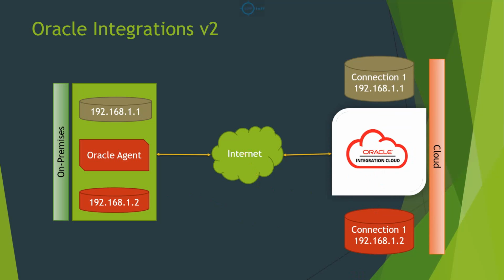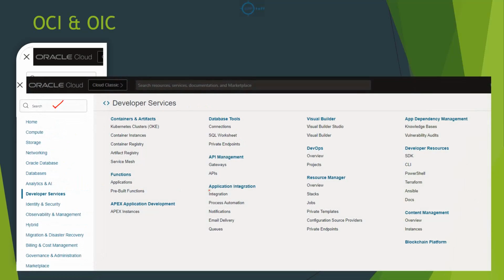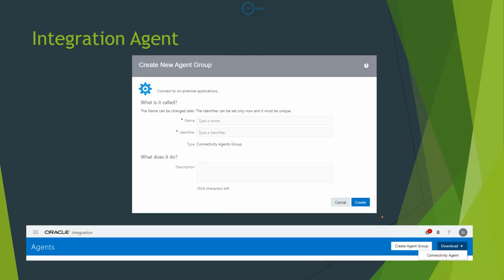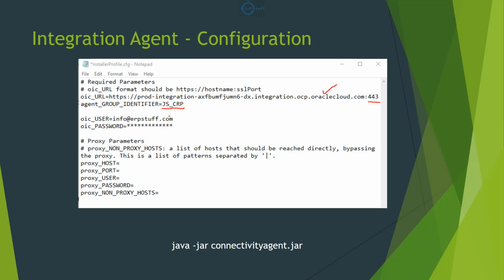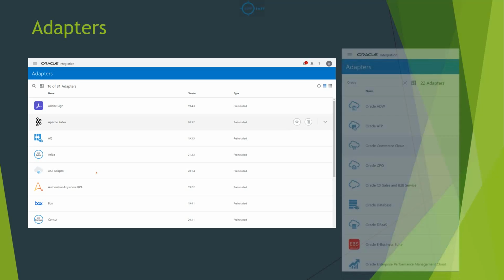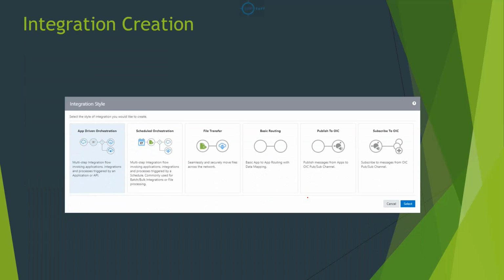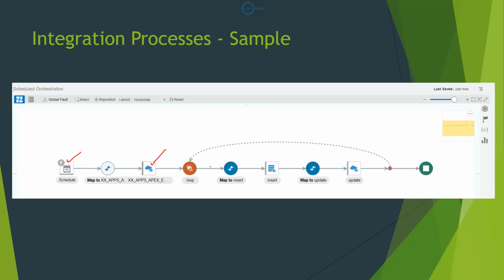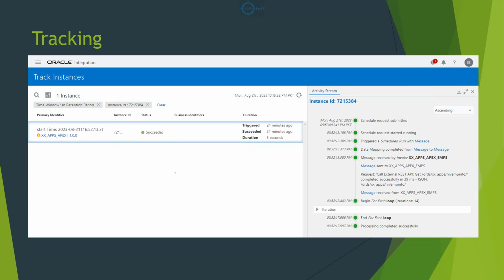Oracle Integration Cloud (OIC) and Oracle Cloud Infrastructure (OCI) | Empowering Cloud Solutions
OIC can refer to two different things, depending on the context:

1. **Oracle Integration Cloud (OIC):**

   **Oracle Integration Cloud (OIC)** is a cloud-based integration platform provided by Oracle Corporation. It is designed to facilitate the integration of various applications and services, whether they are on-premises or in the cloud. OIC offers a range of tools and features for creating, deploying, and managing integrations, including pre-built adapters for connecting to popular applications, business process automation capabilities, and visual development tools for designing integration flows.

   Key features and components of Oracle Integration Cloud include:

   - **Integration Flows:** OIC enables you to create integration flows that connect different applications and services. These flows can include data transformations, business logic, and various actions.

   - **Adapters:** OIC provides a library of pre-built adapters that simplify the connection to various applications and services, including Oracle applications, SaaS applications, databases, and more.

   - **Visual Development:** OIC offers a visual development environment that allows users to design integrations using a low-code approach. This makes it accessible to a wide range of users, including business analysts and developers.

   - **Monitoring and Analytics:** OIC includes monitoring and analytics capabilities to track the performance of integrations, identify issues, and optimize processes.

   - **Security:** Security features are built into OIC to ensure the confidentiality and integrity of data during integration processes.

   - **Process Automation:** In addition to integration, OIC supports business process automation, allowing you to model, automate, and optimize workflows.

2. **Oracle Cloud Infrastructure (OCI):**

   **Oracle Cloud Infrastructure (OCI)** is Oracle's cloud computing platform, providing a wide range of cloud services, including computing, storage, networking, and more. It is designed to offer high-performance, reliability, and security for running various workloads, from traditional enterprise applications to modern cloud-native applications.

   Key components and features of Oracle Cloud Infrastructure include:

   - **Compute Services:** OCI offers a variety of compute services, including virtual machines (VMs), bare metal instances, and container services, to run and manage applications.

   - **Storage Services:** OCI provides scalable and durable storage solutions, including block storage, object storage, and file storage.

   - **Networking:** OCI offers virtual networking capabilities, allowing users to create and manage virtual networks, load balancers, and VPN connections.

   - **Database Services:** Oracle provides cloud-based database services, including Oracle Autonomous Database, which is self-managing and self-patching.

   - **Security:** OCI places a strong emphasis on security, with features such as Identity and Access Management (IAM), encryption, and security monitoring.

   - **Integration:** OCI provides various tools and services for integrating with other Oracle Cloud services and external systems.

   - **Analytics and AI:** Oracle Cloud offers services for data analytics, machine learning, and artificial intelligence, enabling users to gain insights from their data.

   - **Hybrid Cloud:** OCI supports hybrid cloud deployments, allowing organizations to connect their on-premises infrastructure with the cloud.

In summary, OIC stands for Oracle Integration Cloud, a cloud-based integration platform by Oracle, while OCI stands for Oracle Cloud Infrastructure, which is Oracle's comprehensive cloud computing platform. Both OIC and OCI play crucial roles in Oracle's cloud offerings, with OIC focusing on integration and automation, and OCI providing a broad range of cloud services and infrastructure for running applications and workloads.